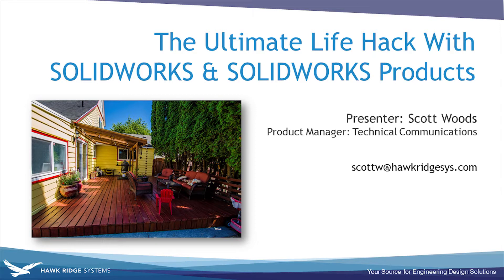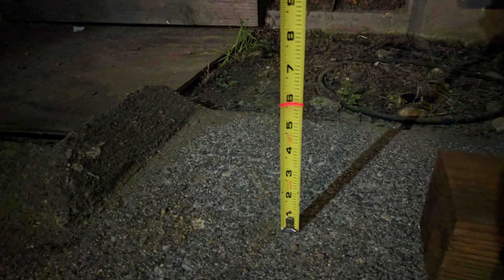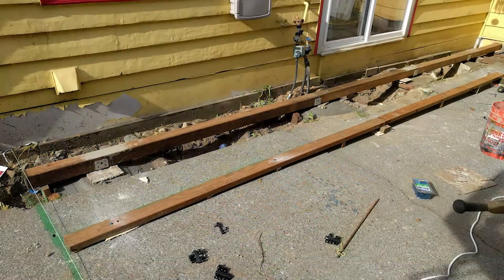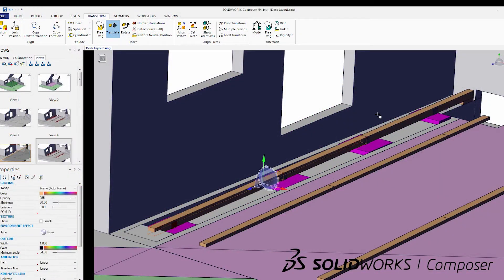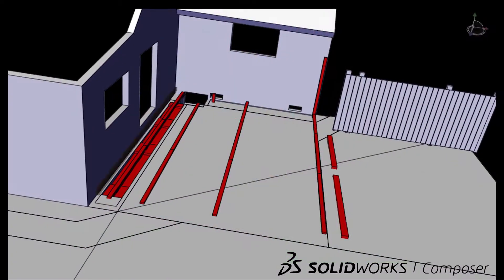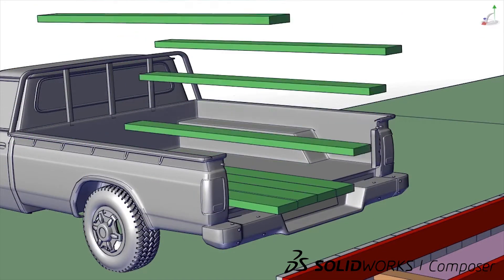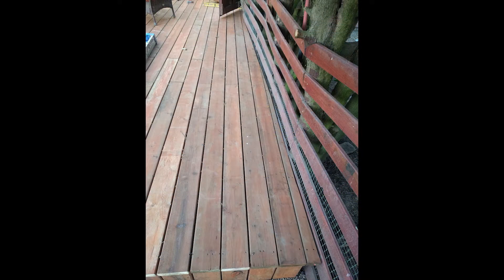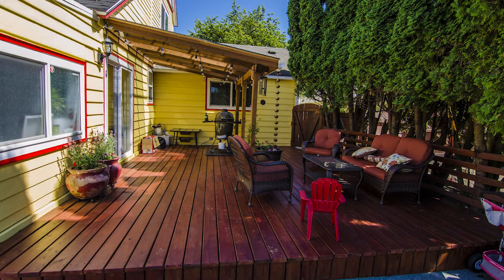The Ultimate Life Hack with SOLIDWORKS & SOLIDWORKS Products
Watch how Hawk Ridge Systems Product Manager, Scott Woods, uses SOLIDWORKS 3D CAD, Composer and Visualize Pro to design and build his own backyard deck from start to finish. No surprises, no waste and a very happy outcome! This is perfect for all SOLIDWORKS users to apply to your next home improvement project! Take 6 minutes to watch the before and after of Scott’s DIY home improvement project! Be prepared to get inspired!

Presented by Scott Woods